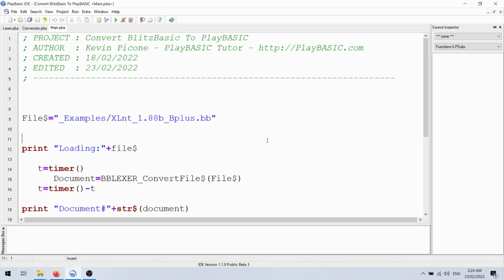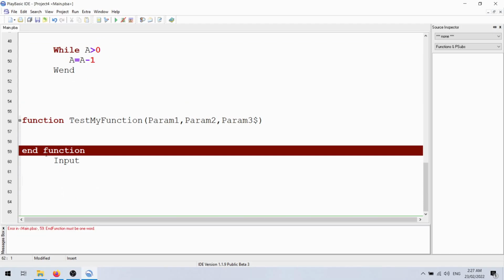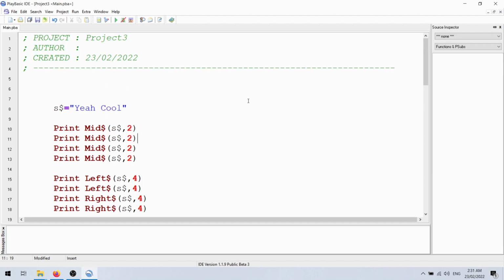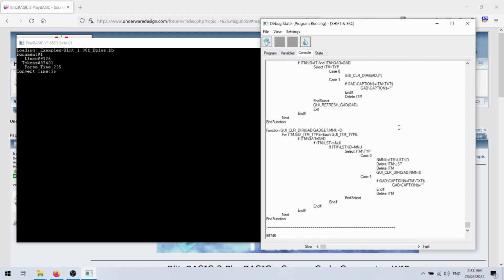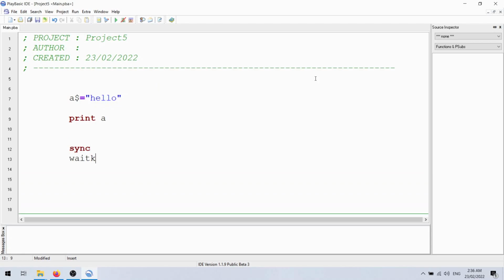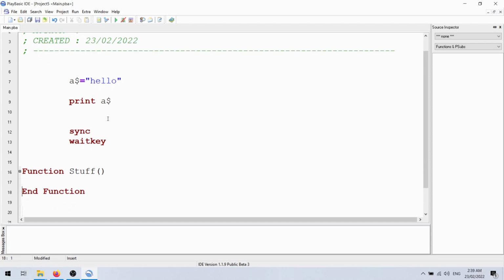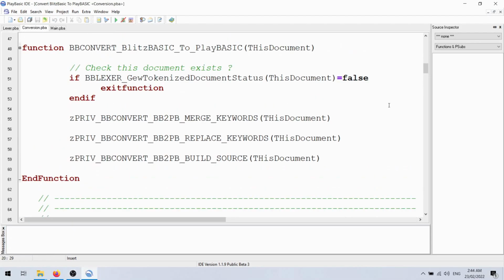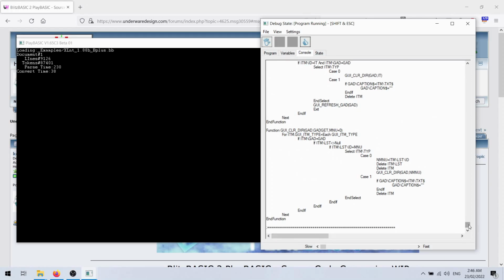BlitzBASIC 2 PlayBASIC Conversion Tool Episode 02 XVID V001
BlitzBASIC 2 PlayBASIC Conversion Tool WIP - Episode 02

   This is the second look in our attempts to write a tool that can handle most syntax level conversion of Blitz BASIC code and convert it in to PlayBASIC syntax.

   Remapping common Blitz BASIC string functions for PlayBASIC

---[ Links: ]

---[ Hash: ]